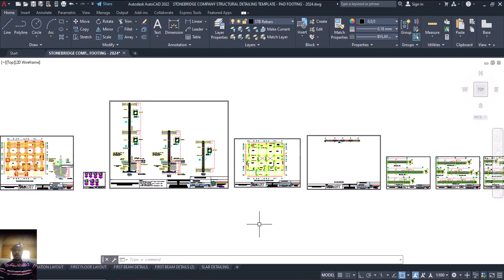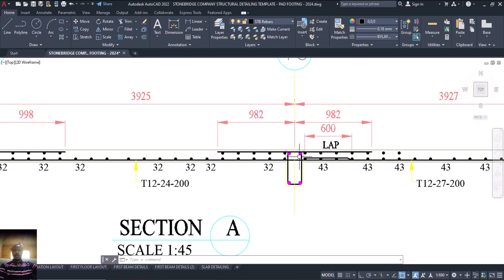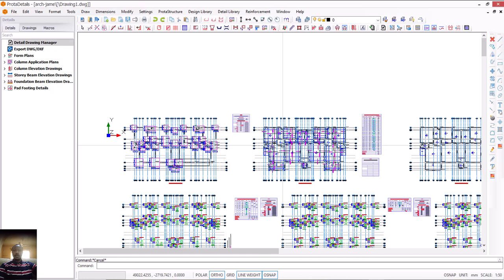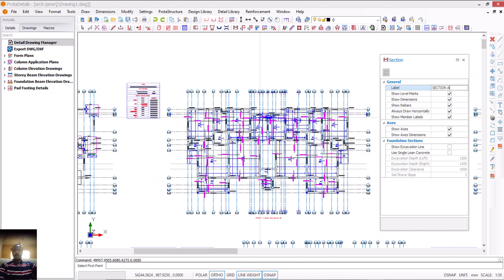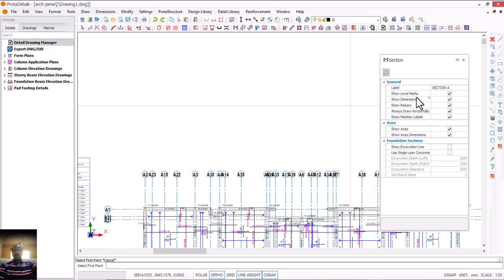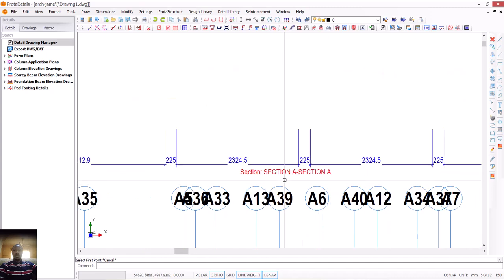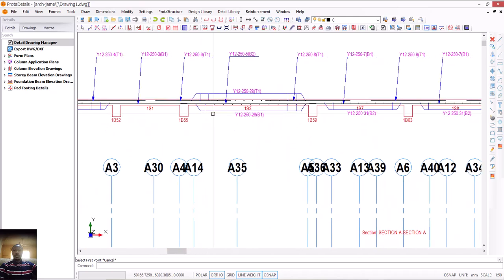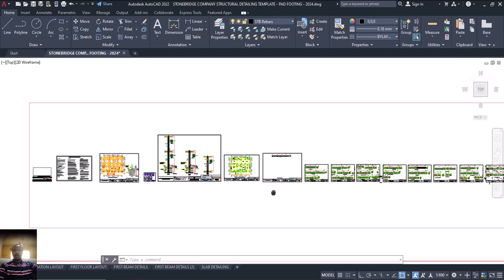HOW TO CUT SLAB SECTION WITH ITS REINFORCEMENTS IN PROTASTRUCTURE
In this video, you will see how to cut slab section showing the reinforcement in Protastructure